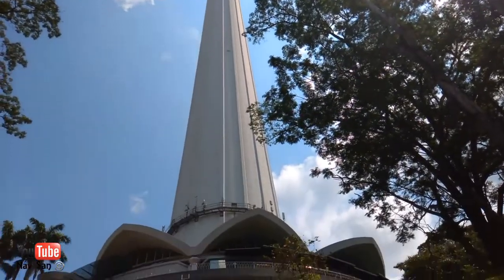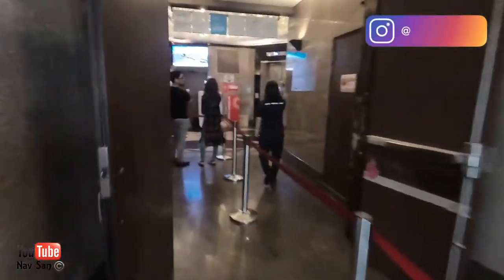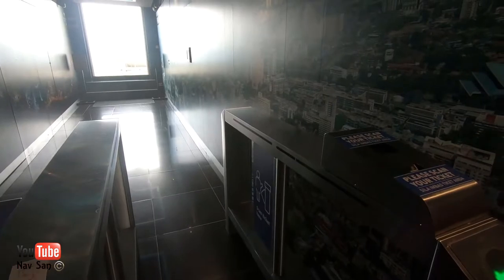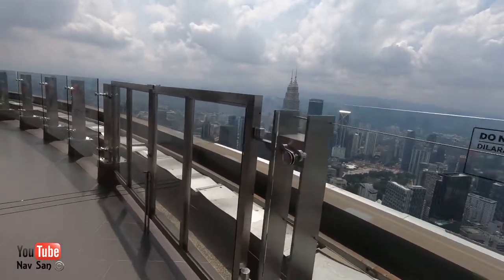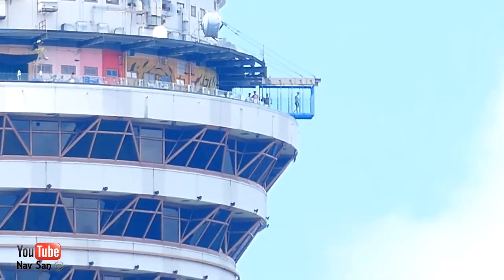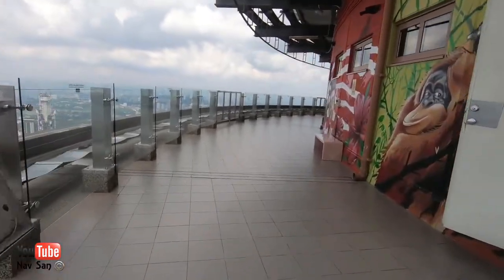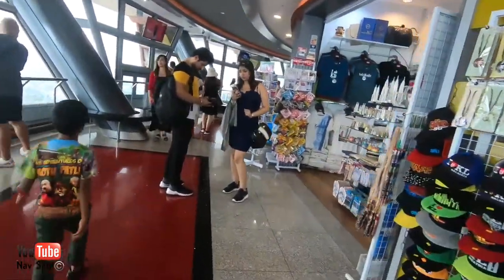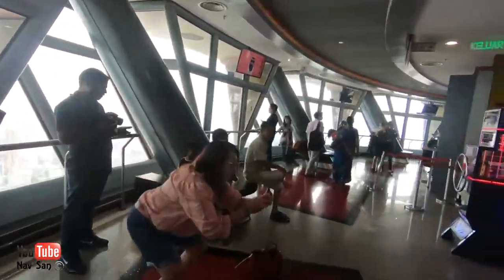KL TOWER | MALAYSIA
Exploring kl tower malaysia by the production of creative common videos.